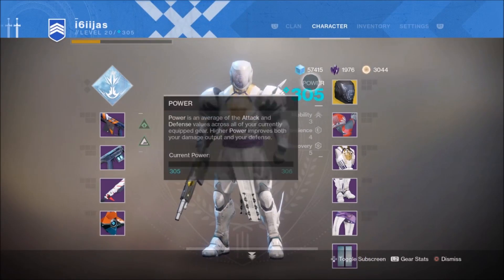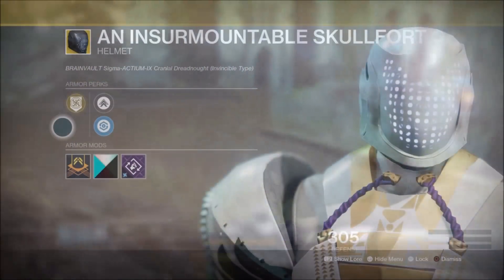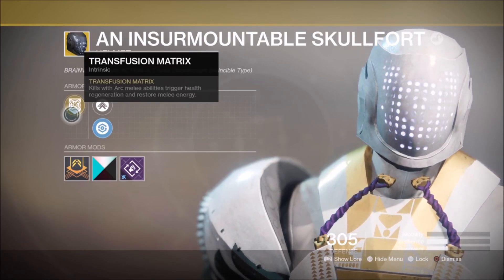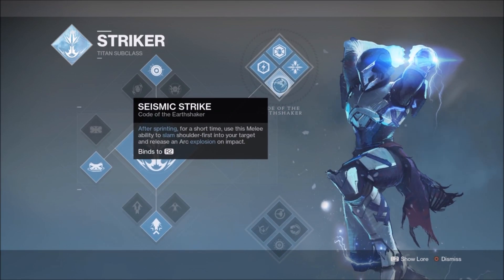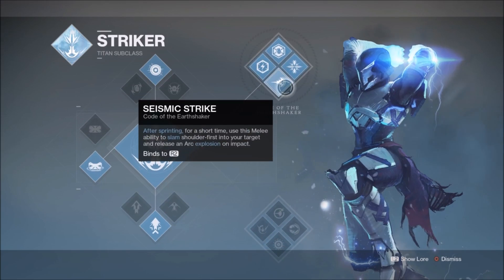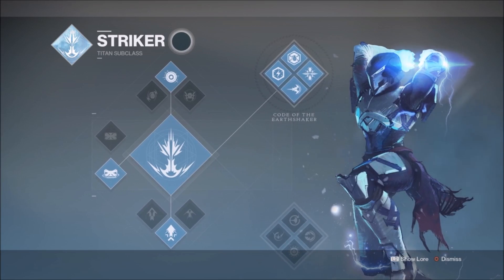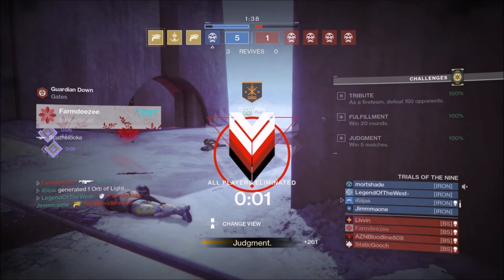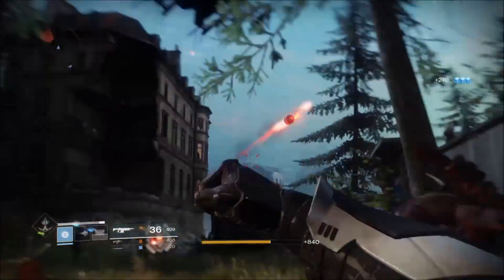Destiny 2 - How To Optimize An Insurmountable Skullfort - Amazing Utility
Again, credit to Legend for discovering this build. Pulse grenades are insanely strong in PvE particularly, so getting two of them with a stupidly fast cooldown only results in great things :)